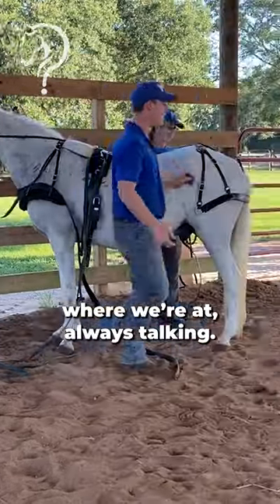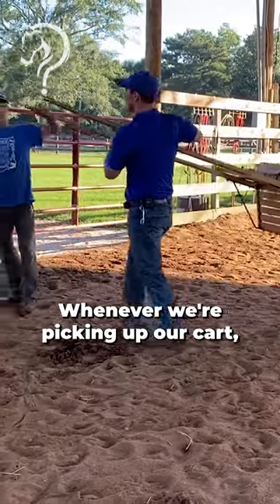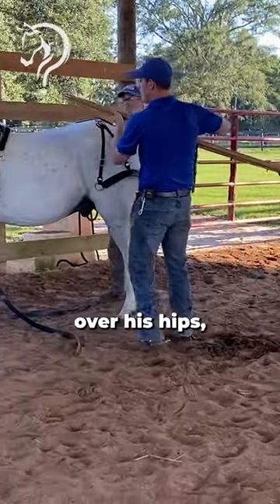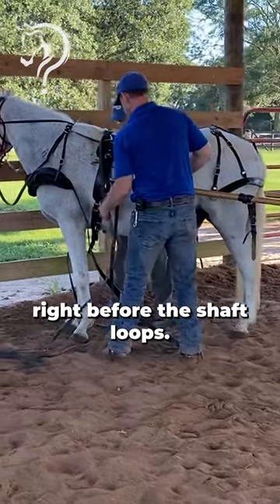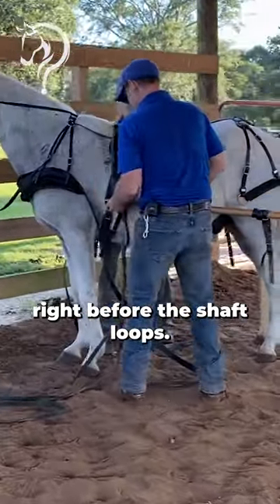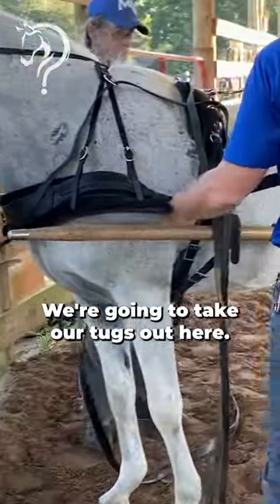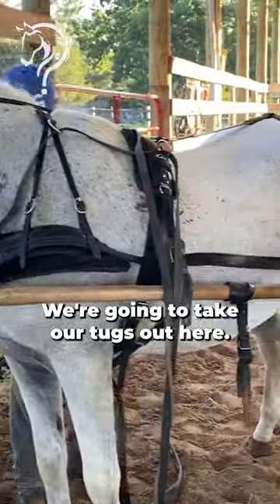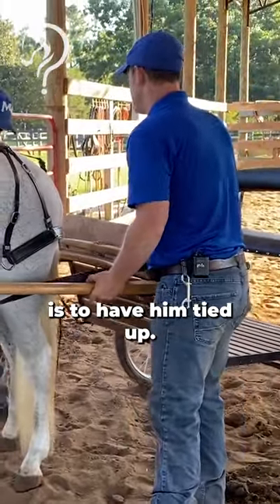Intro To Driving Part 5! Part 2! | The Horse Guru-Michael Gascon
Registration for the FREE Horse Help Challenge is NOW OPEN:
Intro To Driving Part 5! Part 2!